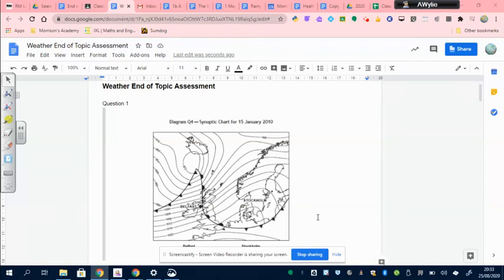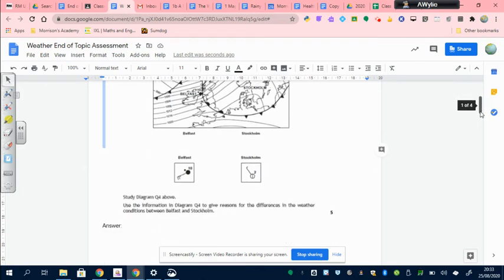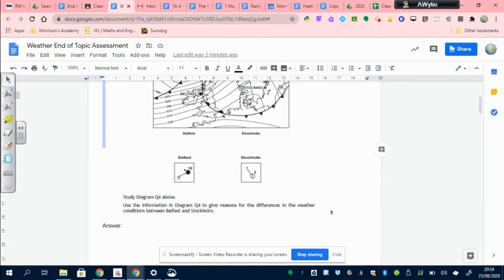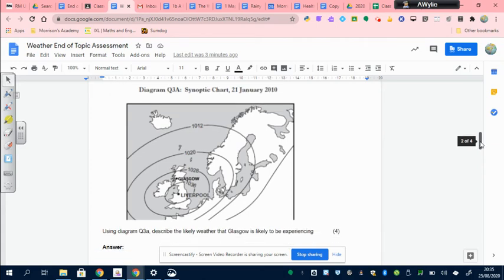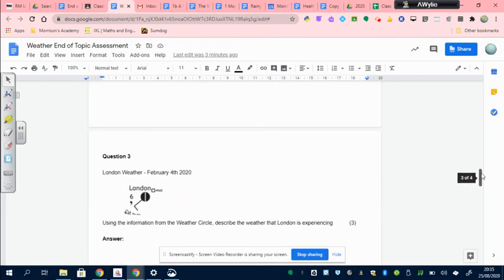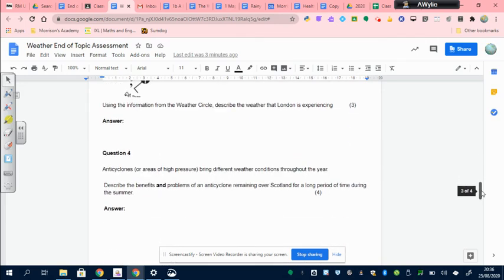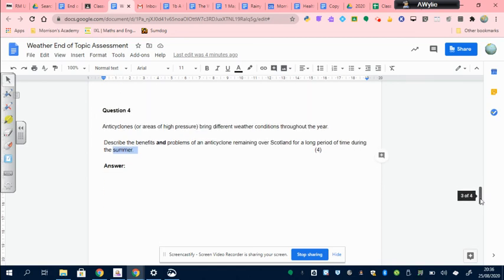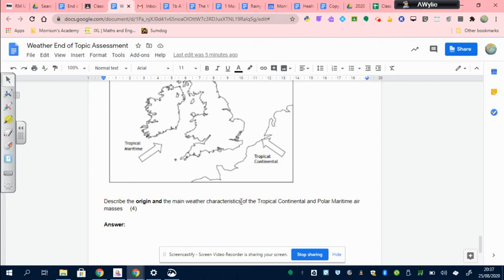Guidance on how to answer Weather End of Topic Assessment Questions